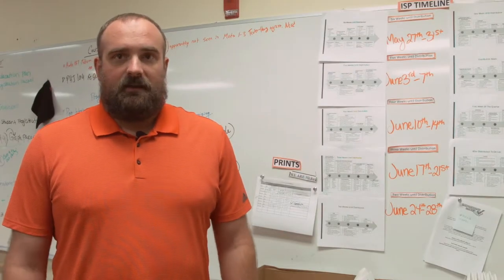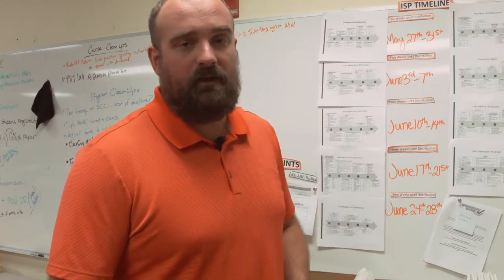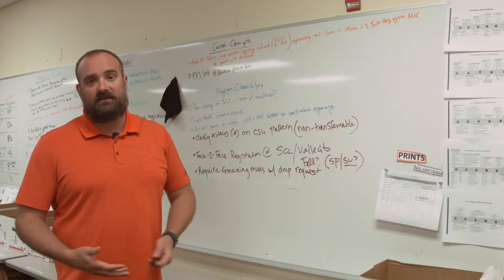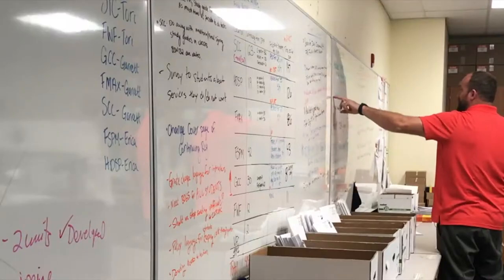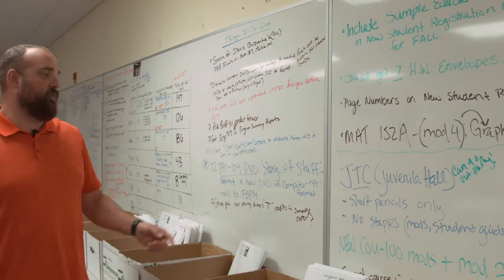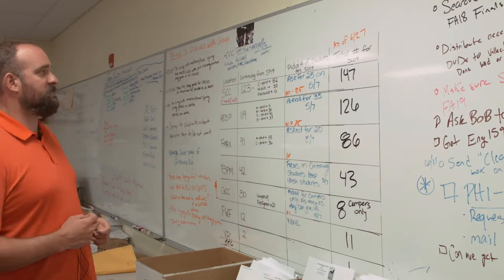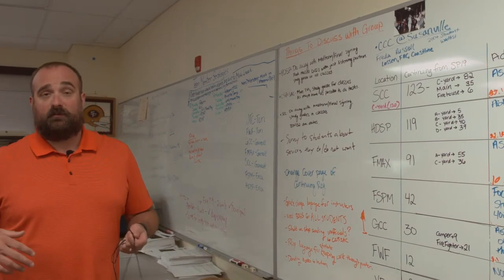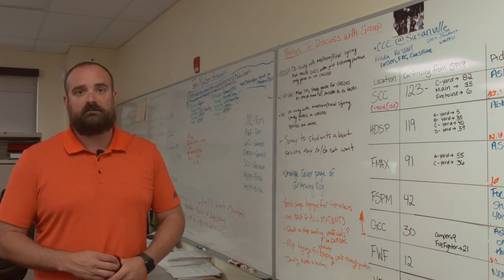On the Nuances of the ISP Experience (Shane Reynolds)